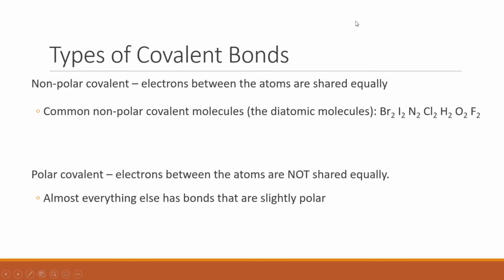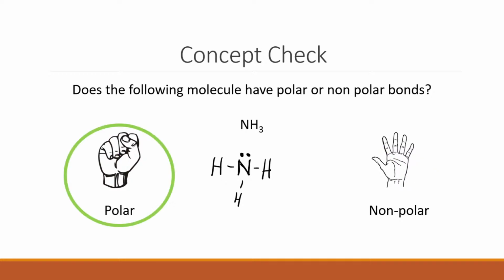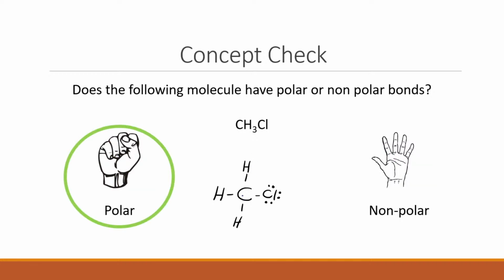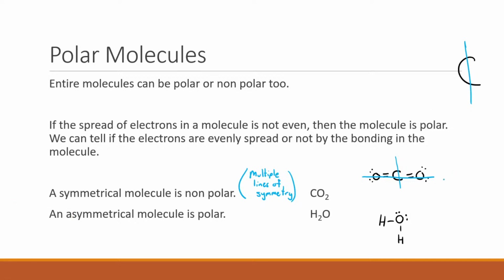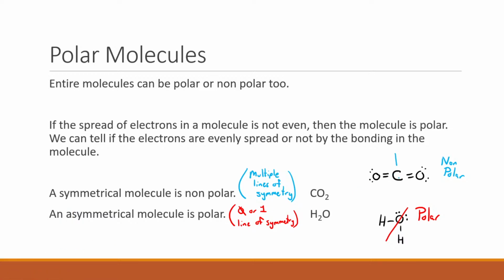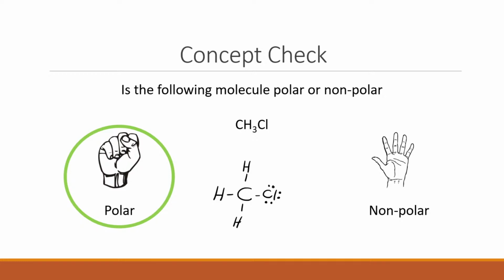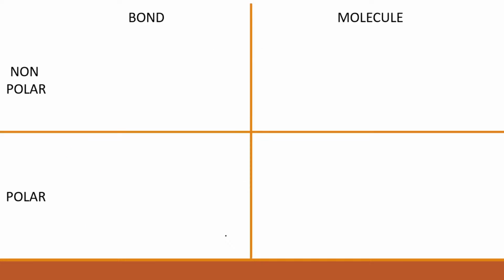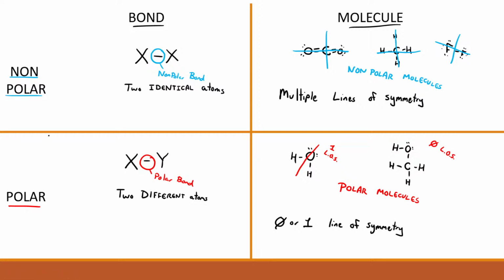6-7c - Bond and Molecule Polarity